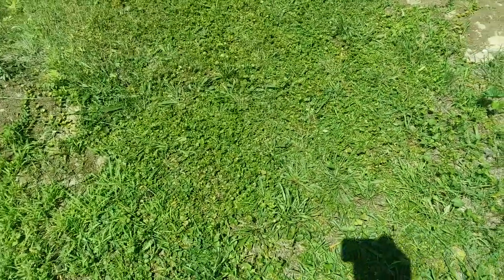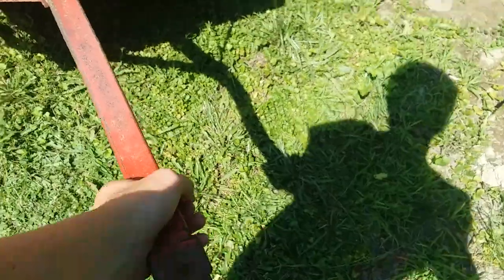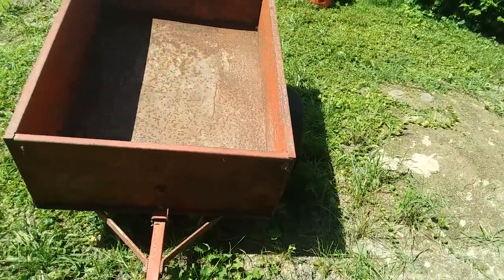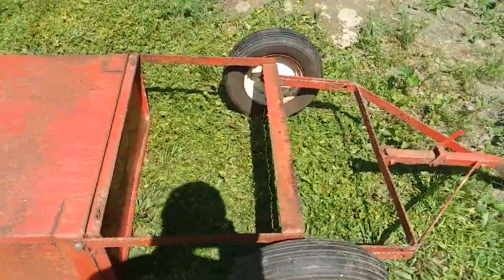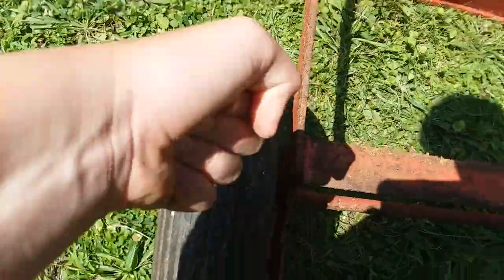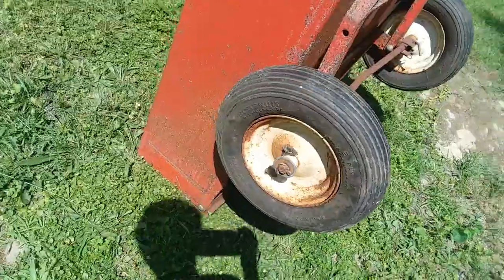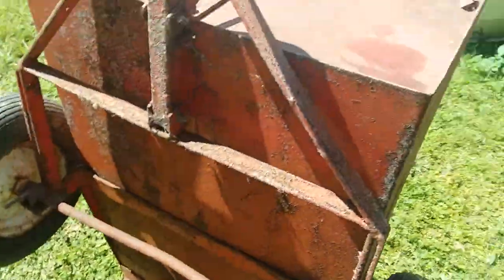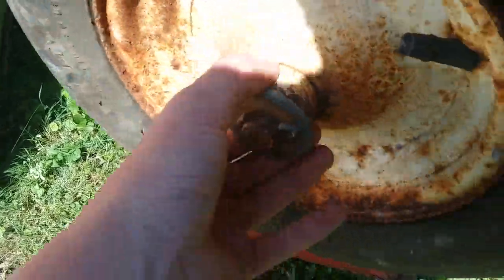New to me simplicity dump yard cart